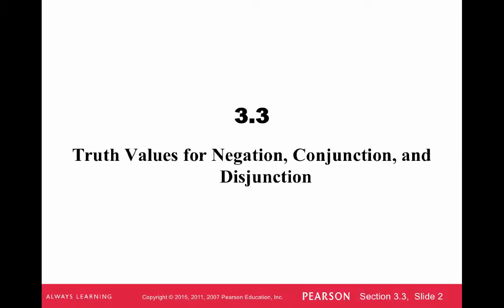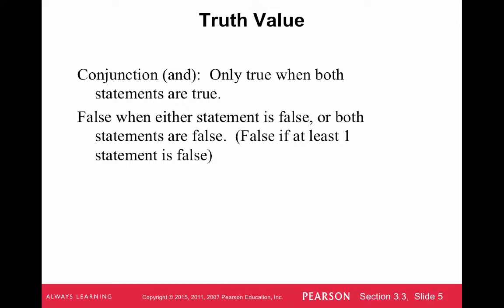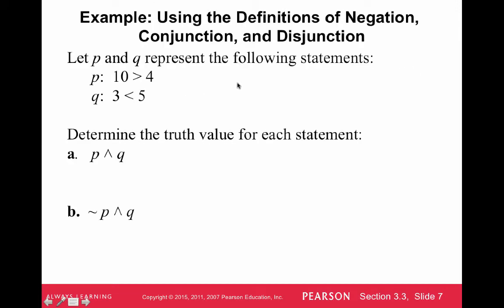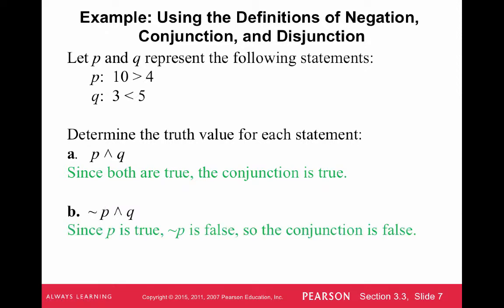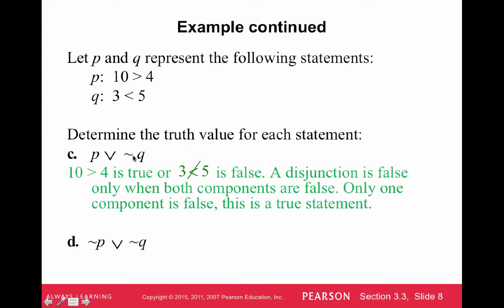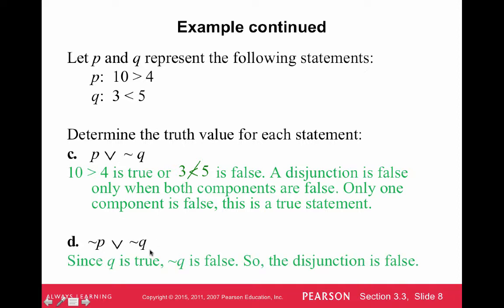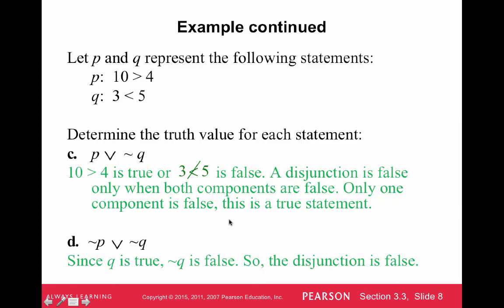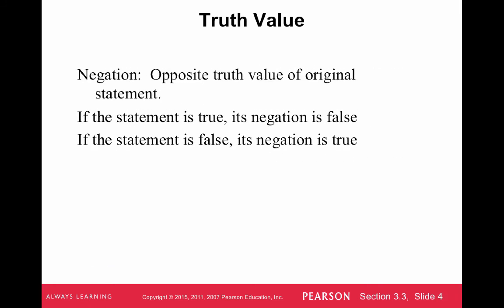3.3 (120)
Table of Contents:

00:00 - 3.3
00:44 -
00:51 - Truth Value
01:08 - Truth Value
01:49 - Truth Value
02:16 - Example: Using the Definitions of Negation, Conjunction, and Disjunction
03:38 - Example continued
04:51 - Example: Determining the Truth Value of a Compound Statement
05:01 - Example: Determining the Truth Value of a Compound Statement
05:54 - Example: Determining the Truth Value of a Compound Statement
06:05 - Example: Determining the Truth Value of a Compound Statement
06:17 - Example continued
06:17 - Example: Determining the Truth Value of a Compound Statement
06:18 - Example: Determining the Truth Value of a Compound Statement
06:24 - Example continued
06:24 - Example: Determining the Truth Value of a Compound Statement
06:25 - Example: Determining the Truth Value of a Compound Statement
06:47 - Example: Determining the Truth Value of a Compound Statement
06:53 - Example: Determining the Truth Value of a Compound Statement
07:11 - Example continued
07:12 - Example continued
07:16 - Example continued
07:33 - Example: Determining the Truth Value of a Compound Statement
07:52 - Example: Determining the Truth Value of a Compound Statement
07:53 - Example continued
07:57 - Example: Using the Definitions of Negation, Conjunction, and Disjunction
07:57 - Truth Value
07:58 - Truth Value
07:58 - Truth Value
07:59 - Truth Value
08:00 - Truth Value
08:01 - Truth Value
08:01 - Truth Value
08:02 - Truth Value
08:02 - Truth Value
08:03 - Truth Value
08:04 - Truth Value